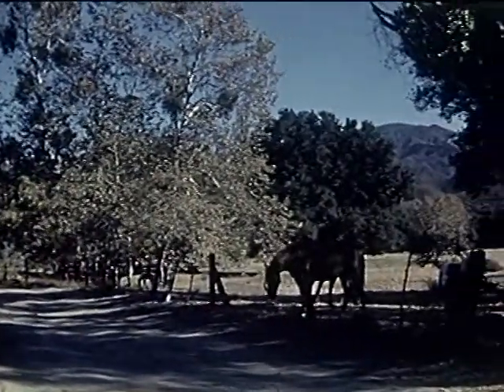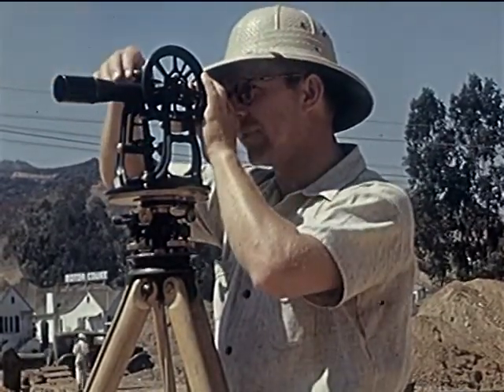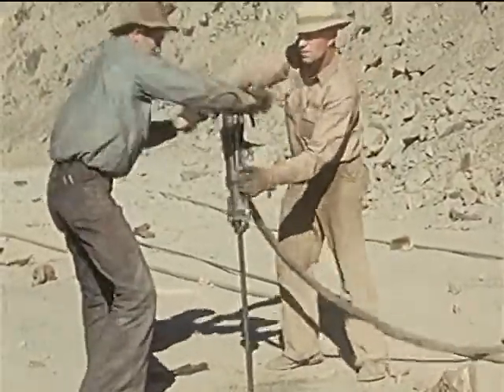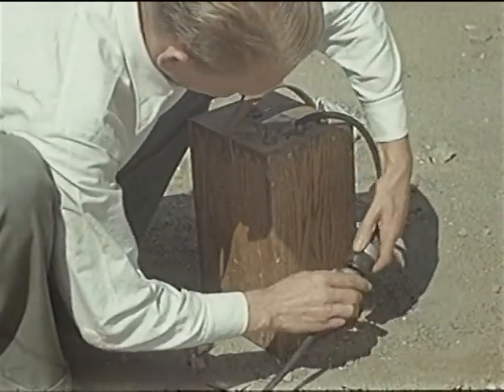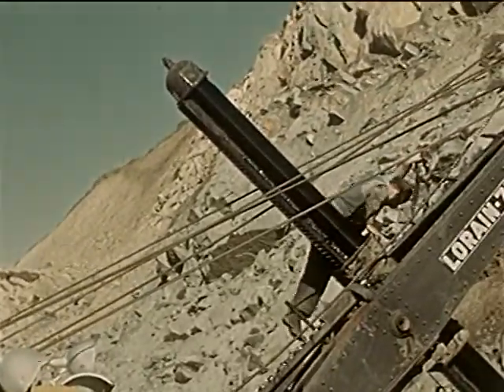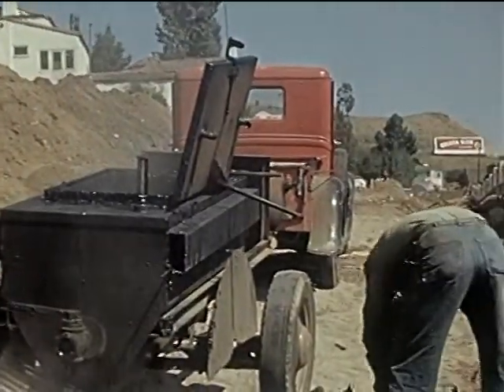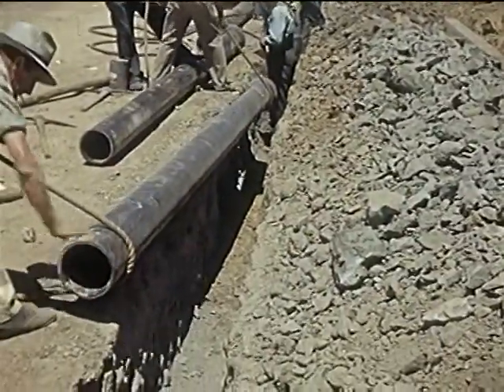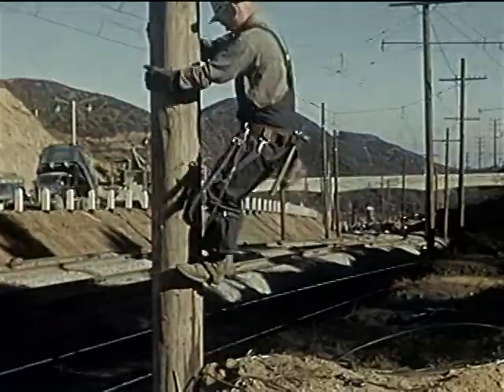Builders Of The Broad Highway (Part 1)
Frith Films presents, Builders Of The Broad Highway, Part 1. Produced and Photographed by Emily Benton Firth, Commentator Don McNamara.

This film is available courtesy of the Prelinger Archives.